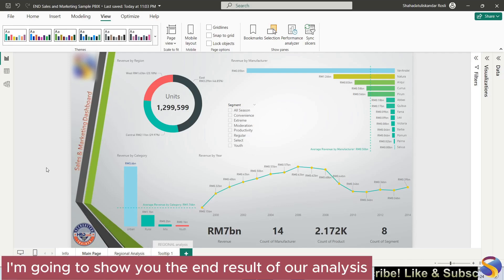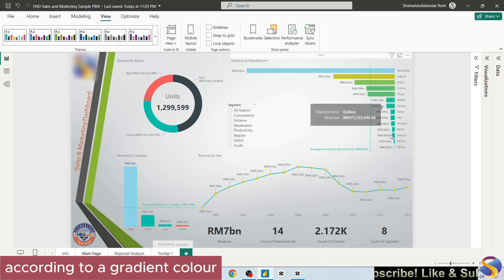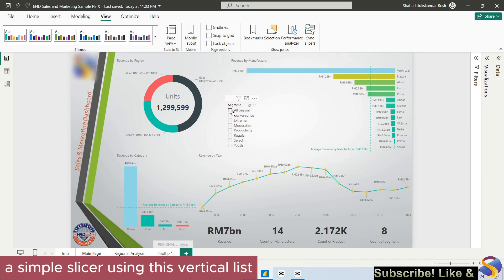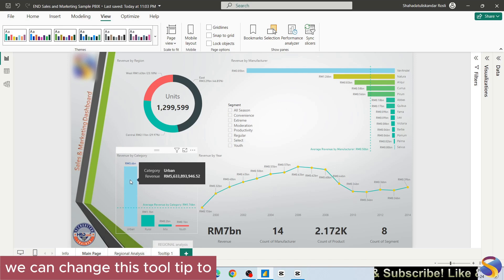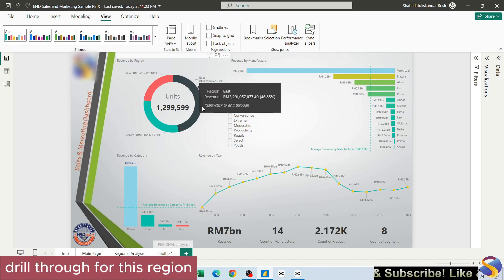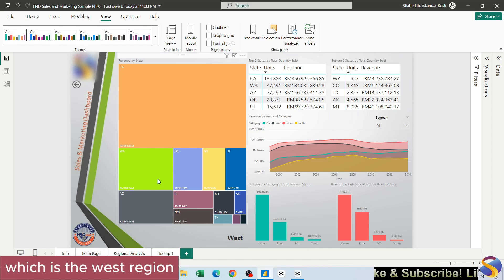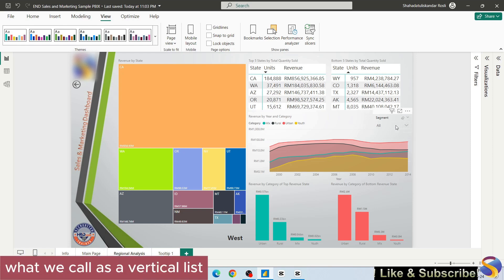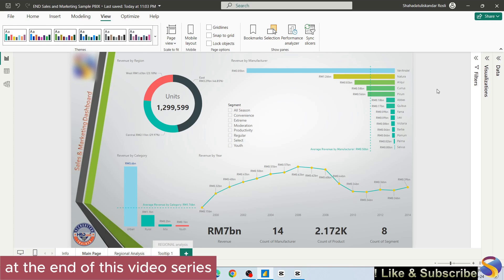Master Sales and Marketing Analysis Dashboard with Power BI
Are you new to Power BI Desktop? Learn the essentials knowledge of building a report in Power BI Desktop. The lesson starts here, and you can follow through with the rest of the step-by-step videos in this playlist.

sales training
car sales training
automotive sales training